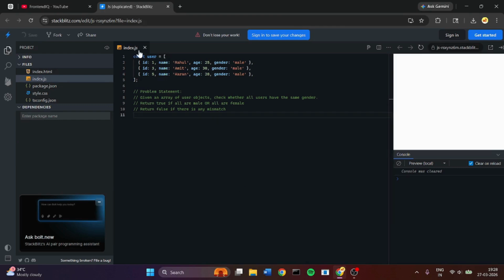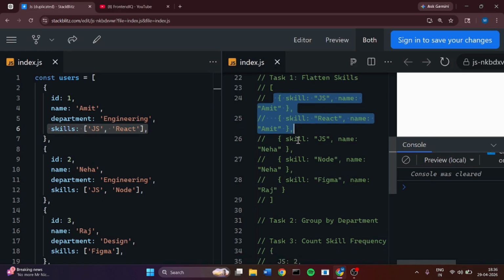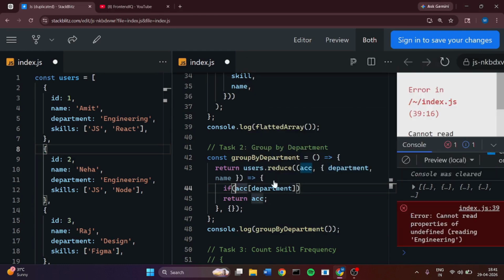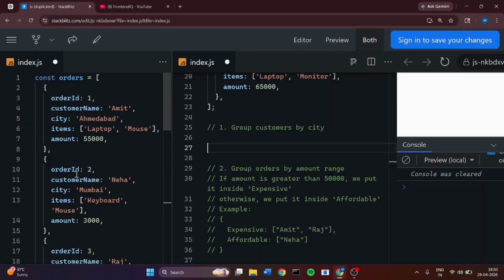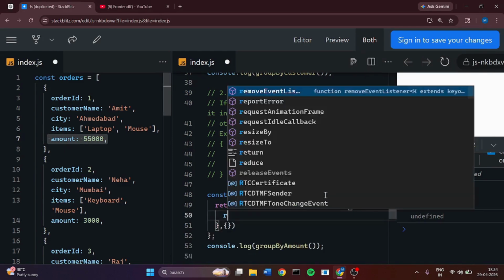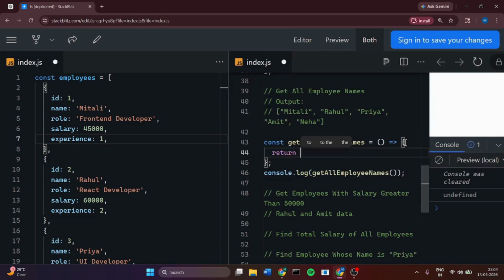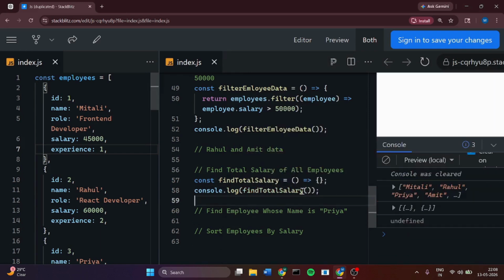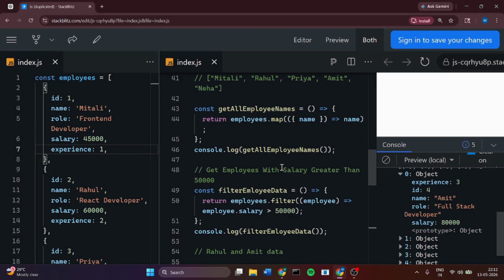Most Asked JavaScript Interview Questions 2026 | Part 2 🔥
🚀 Welcome to FrontendIQ

This is Part 2 of the JavaScript interview question series where I share real frontend interview questions asked in top MNC companies like:

• HCL
• Deloitte
• Microsoft

These questions are highly important for:
✅ Frontend Developers
✅ JavaScript Developers
✅ React Developers
✅ Freshers
✅ Interview Preparation

💡 On FrontendIQ you will get:

Real Interview Experiences
Resume Building Tips
Frontend Development Content

📌 More advanced interview questions coming in upcoming parts.

Let’s crack frontend interviews together 🚀